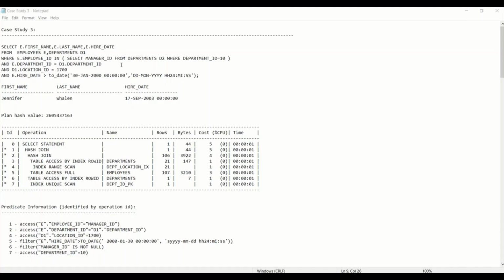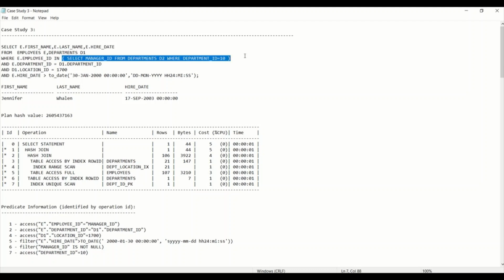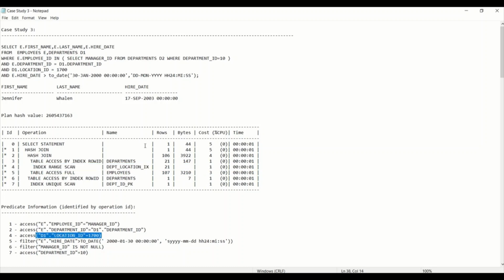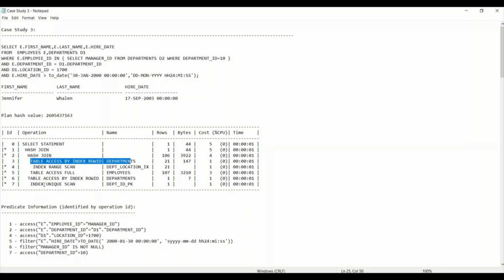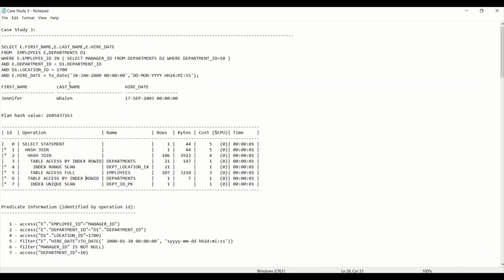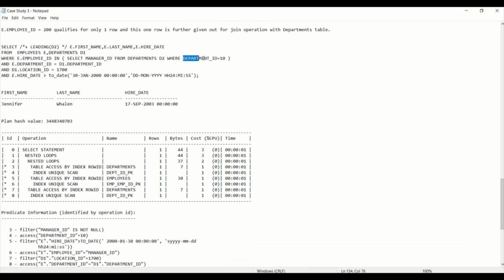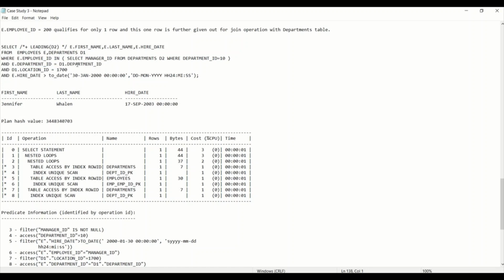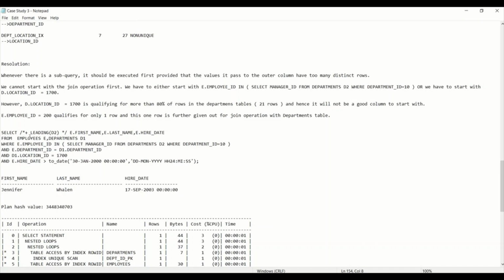Oracle SQL Tuning Case Study 3 Subquery